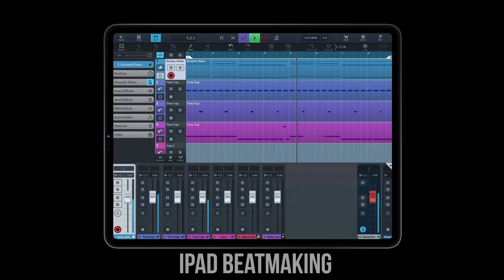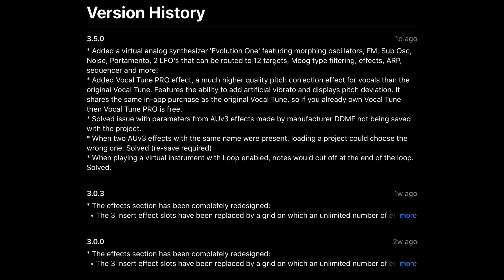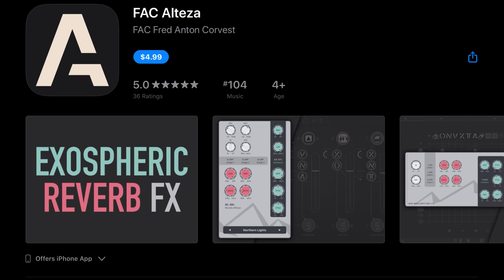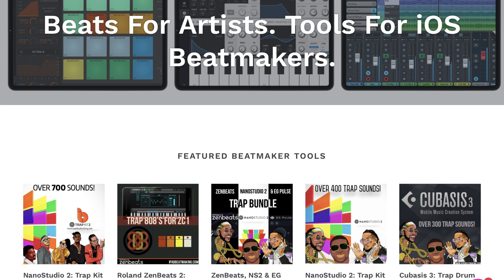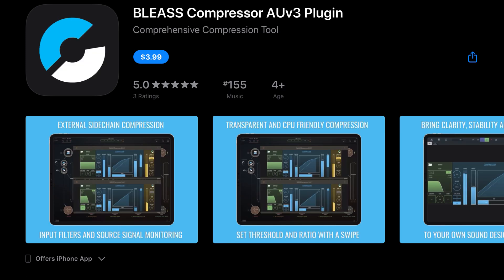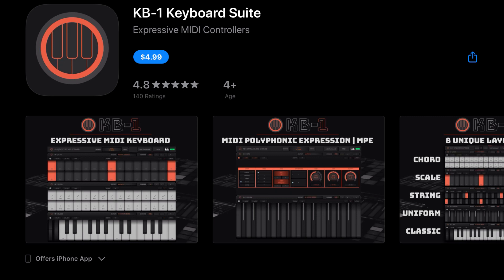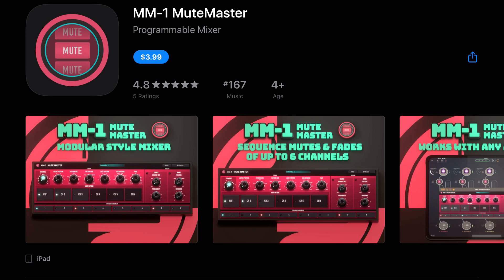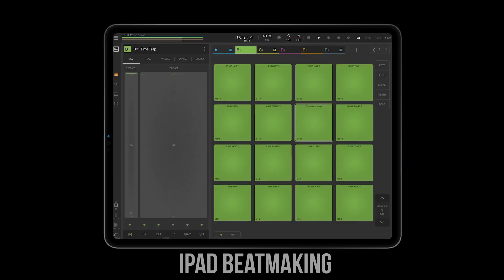App News for iOS Music Makers 📲🤯 Dec 25th 2020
📲 iOS Music App News this week! Dec 25th, 2020
► App News: Merry Christmas Everyone!  Will M-Series chips come to iPad? There’s a rumor that they will! Is a thunderbolt iPad imminent? There’s also big some huge app updates for AUM, AEM, and GrooveRider GR-16. Steinberg has updated Cubasis 3 to now include QWERTY keyboard support as well as new Waves Plugins: H-delay & WavesTune RT.  What are you getting yourself for the holidays? Let us know!

🤩⭐️ APP OF THE WEEK! ⭐️🤩
Cubasis 3
This new update features Keyboard support as well as Waves Tune RT!! An incredible update to an already incredible app! It’s no surprise that this is our pick for app of the week!

📲 App Updates:
AUM
Audio Evolution Mobile

Beathawk
RavensCroft 275 Piano

💰📉🛒📱App Sales:

Tons! Watch the video!!

For Recording Cubasis 3
We also like Zenbeats

⏰ Timestamps
0:00 Intro
0:07 Please Like & Subscribe!
M3 iPad?
App Updates
Sales
Conclusion
Check out iPadBeatMaking.com